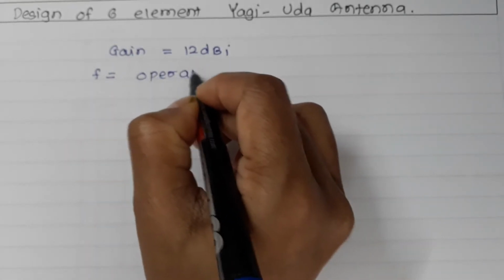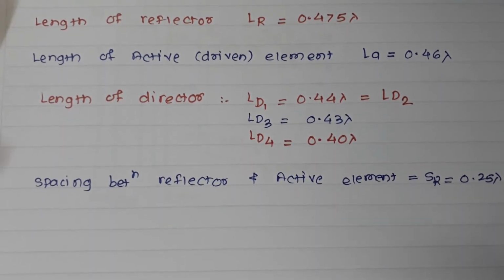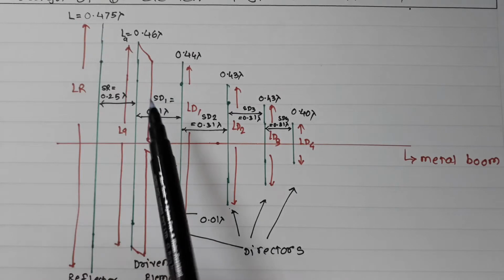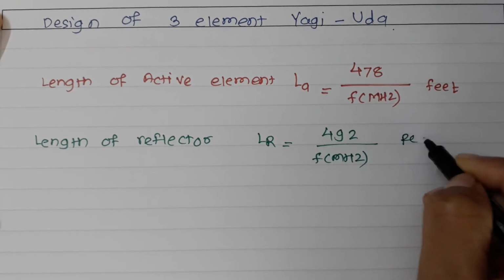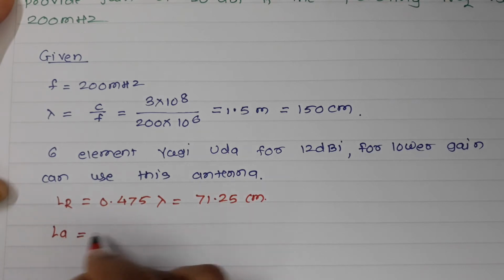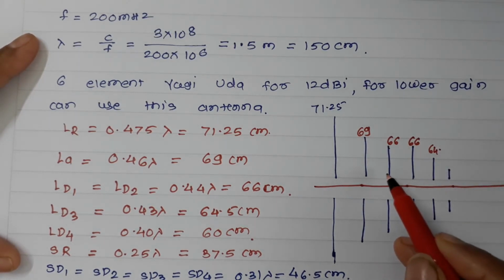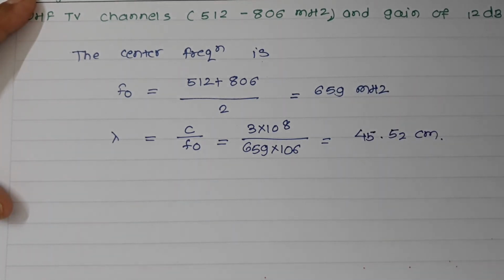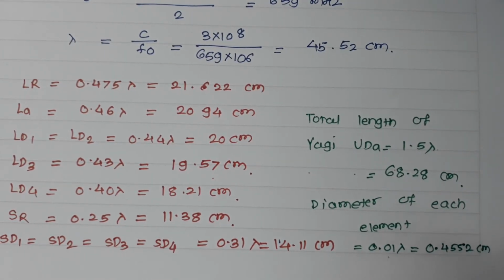Design of Yagi Uda antenna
This video lecture deals with the
1) Design of 3 element yagi uda antenna
2) Design of 6 element yagi uda antenna
3) problems on yagi uda antenna